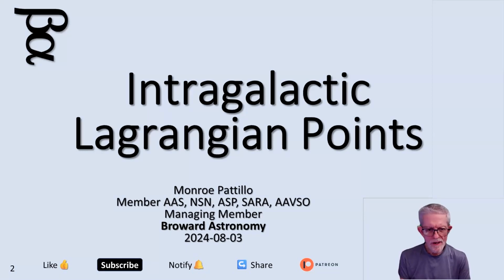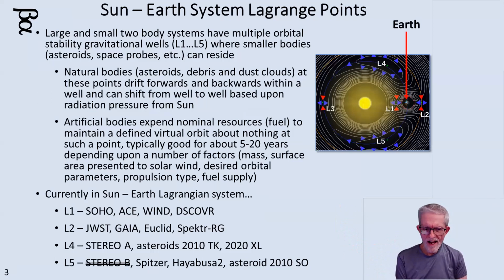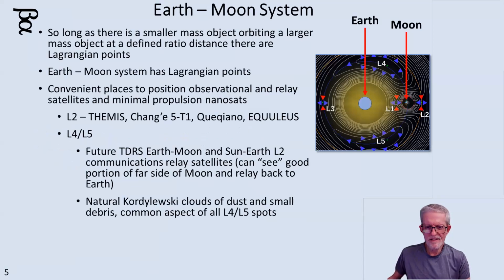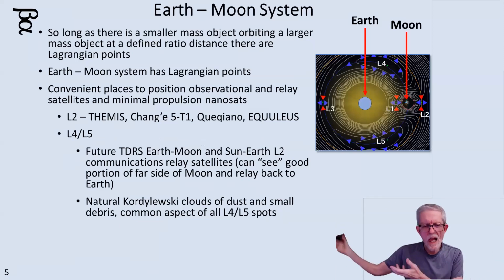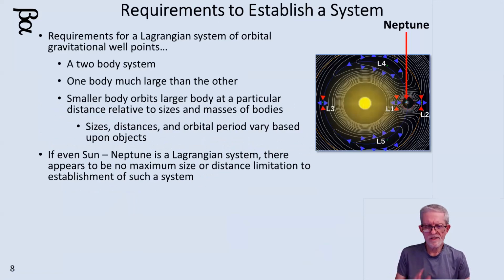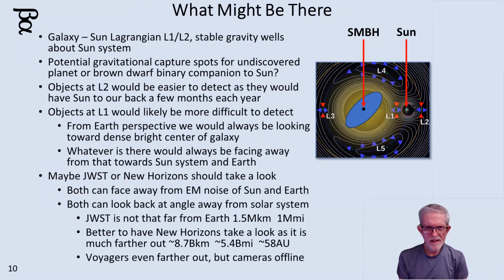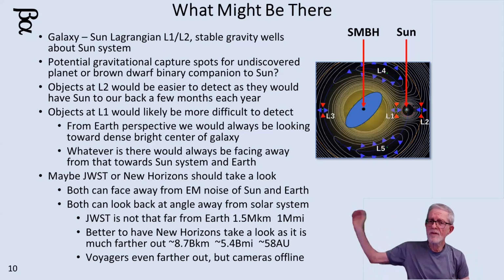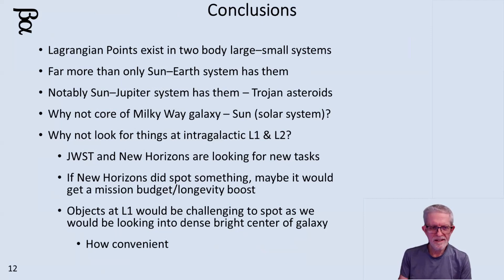2024 08 03 Intragalactic Lagrangian Points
Presentation about quantity of Lagrangian (Lagrange, L) systems known within solar system, raising question as to existence of Milky Way - Sun L system, what might be at L1 (asteroids, large planet, tourism outpost) how to observe it (JWST, New Horizons), and difficulty in observing it given density and brightness of galactic core, similar to when we discover Near Earth Objects (NEOs) only after they go by because they were coming towards Earth from direction of bright Sun.

Epilogue to presentation content (I miss those on dramatic TV shows)...
Sagittarius A* (Sgr A*) is Supermassive Black Hole (SMBH) at center of Milky Way galaxy.
In searching for an answer to postulation of a Sgr A* - Sun L system for potential of observing its L1 region using JWST or New Horizons
I've seen negative reactions to mere concept of existence of Sgr A* - Sun L system.
Seems curious when a respondent provides an almost knee jerk very rapid negative response prior to any reasonably well thought out analysis that would seem to readily counter their provided rationale for their negative response.
If original question is about Sgr A* - Sun L1 why does answer seemed biased to original question having been instead about Sgr A* - Earth L points when clearly it was not.
Sgr A* has a mass of roughly 4M Suns and Sun has a mass of 1 Sun.
This significant mass difference combined with ~26kly distance has been stated as rational for why there are no Sgr A* - Sun L points.
They are obviously unaware of Kordylewski dust clouds of solar system located at Sun - Earth L4/L5.  Surely ratio of mass of a dust particle to mass of Earth has to be similarly insignificant and size of a dust particle to distance from L4/L5 to Earth is similarly insignificant, yet such clouds of dust have been proven to exist.
Also, to suggest that Sgr A* is so far away that is has no affect on Sun would seem to counter fact that Sun orbits Milky Way galaxy every ~225My whose orbital gravitational influence is central SMBH Sgr A*.
Without formally stating so, have astrophysicists suddenly come to believe in collective gravity of rest of galaxy as primary influence for Sun orbiting Milky Way?  And here I thought it was dark matter.

And now for some links...

Back in 2015 somebody asked question about existence of Sgr A* - Sun L system and are there any observations of what is there, wasn't long before the mere question was shot down with vigor, along with an incorrect restating of question